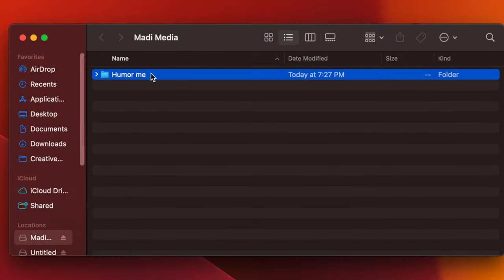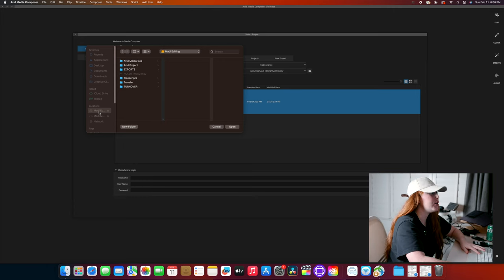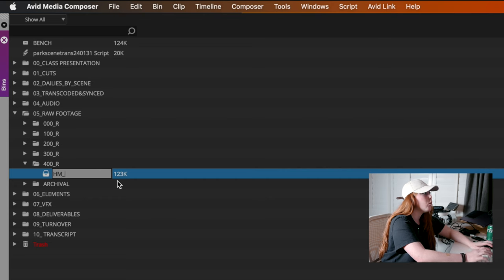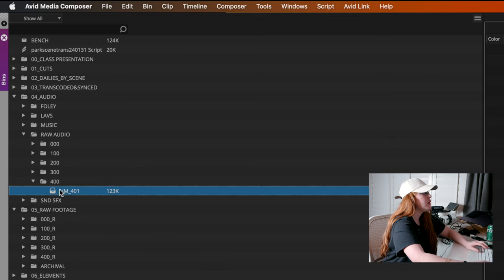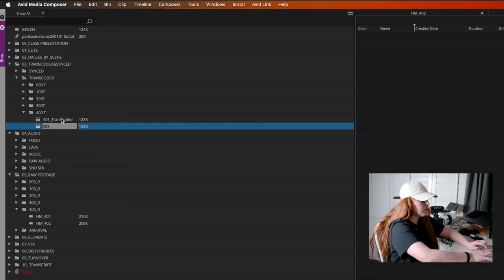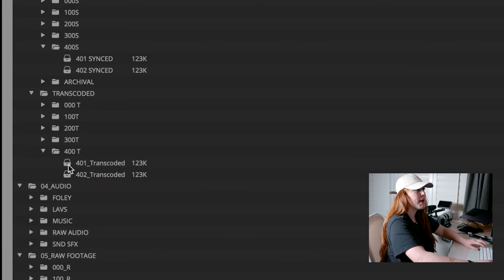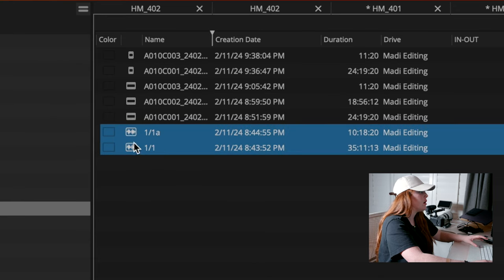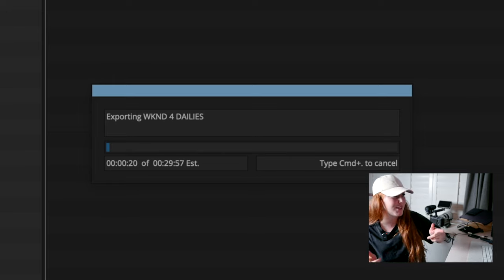How To: Transcode & Sync Dailies using Timecode Sync in Avid Media Composer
Let me know if there are any other Avid tutorials you would like to see!